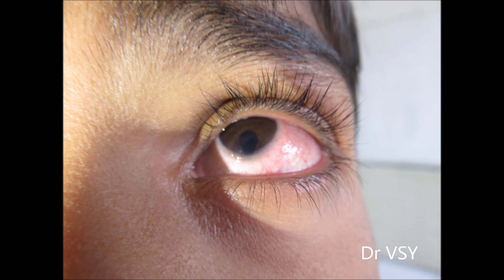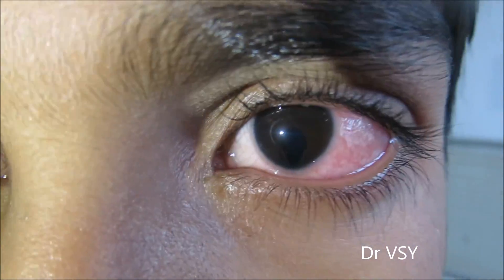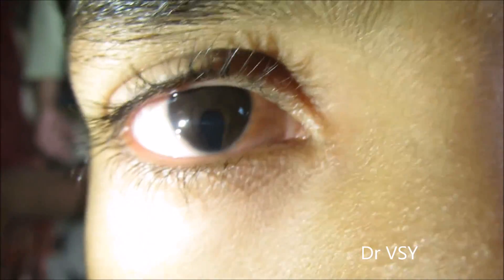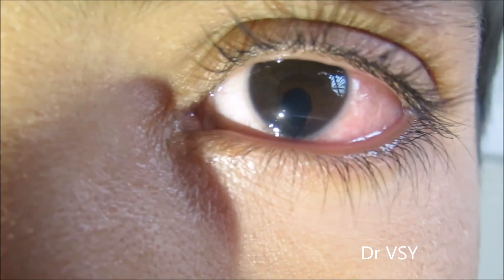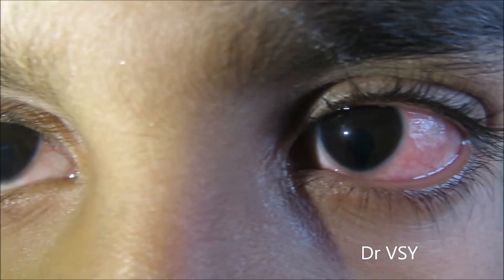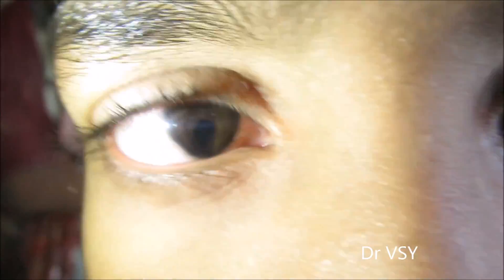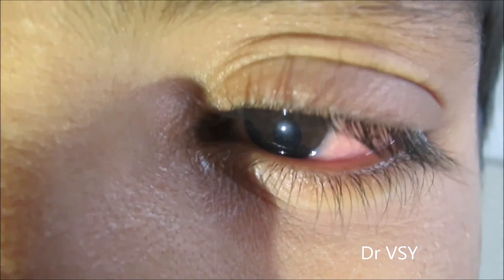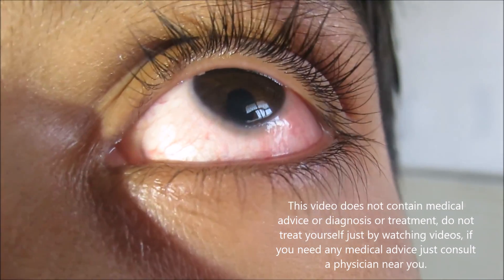Key Hole Shaped Pupil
This video educates about coloboma. Coloboma is actually a hole in iris, which develops either due to genetic cause or due to drinking alcohol during pregnancy. Coloboma also known as key hole shaped pupil or tear drop shaped pupil.